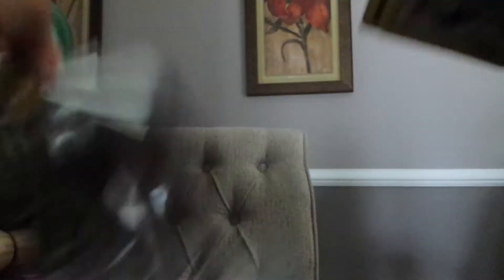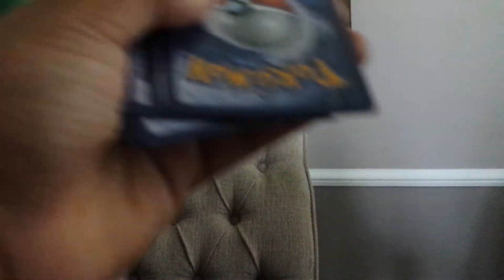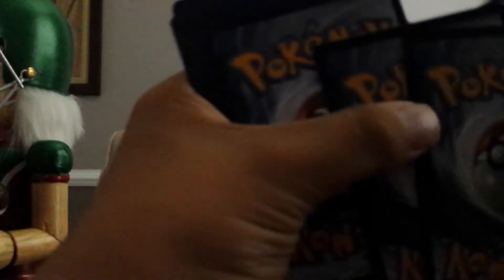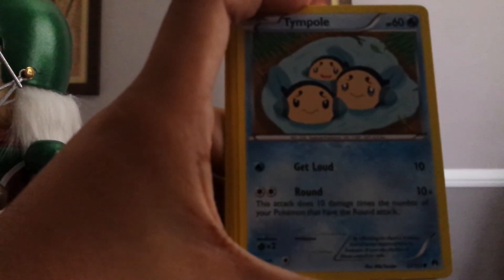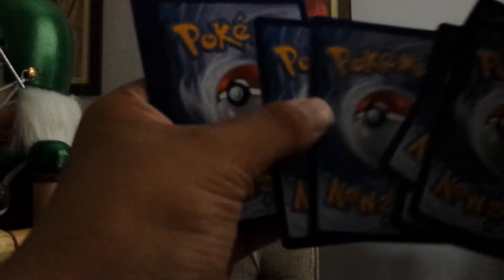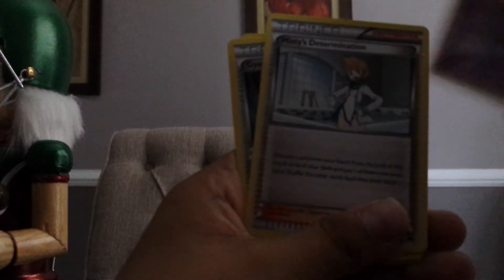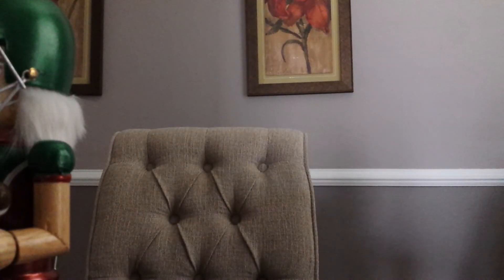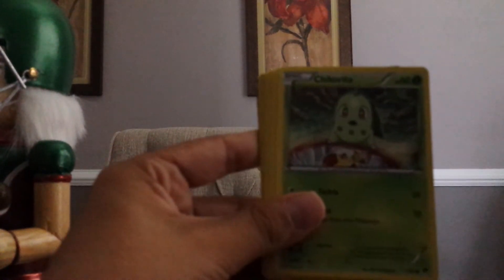3 amazing break point packs